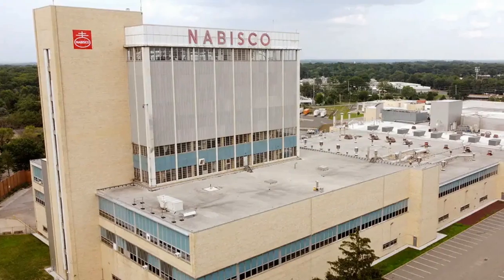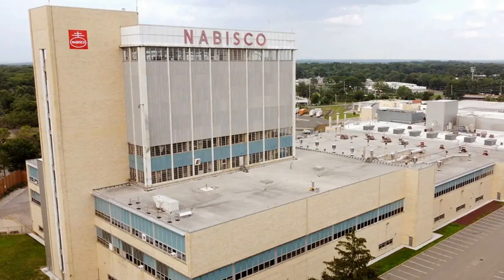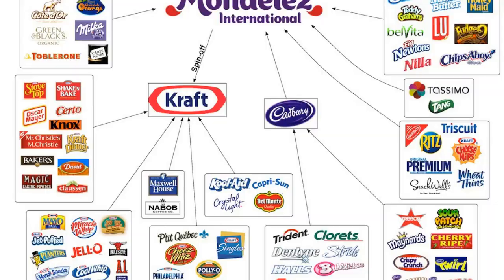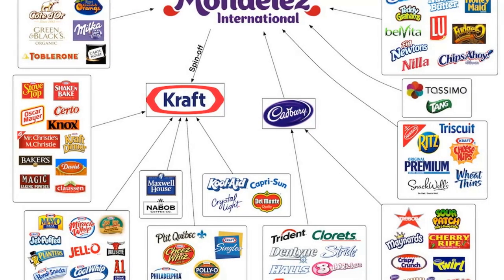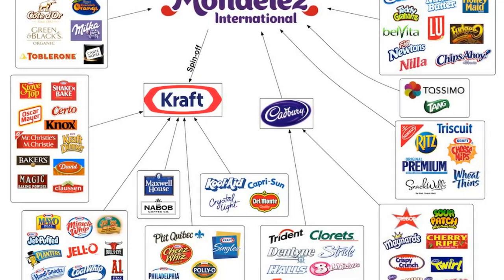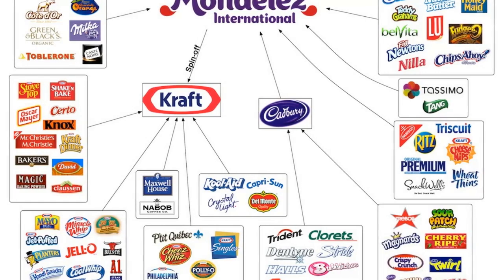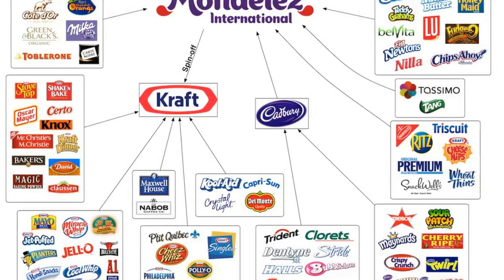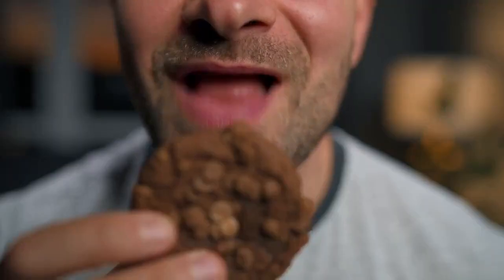How are OREO COOKIES made😋| Which INGREDIENTS are in OREO cookies? ✅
✅ Discover How are OREO COOKIES made😋| Which INGREDIENTS are in OREO cookies? ✅
We visit the Nabisco factory to discover how Mondelez oreos are made.

Are you a fan of Oreo cookies? Have you ever wondered how these delicious treats are made? In this video, we will take you on a journey to discover the fascinating process of how Oreo cookies are made and the story behind them.

First, we will explore the history of Oreo cookies, which date back to 1912 when they were first introduced by the National Biscuit Company (Nabisco). Since then, they have become one of the most popular cookies worldwide, with over 450 billion Oreos sold to date.

So, how do they make Oreo cookies? The process starts with mixing the ingredients, including flour, sugar, and cocoa powder, to create the cookie dough. The dough is then rolled out, cut into circles, and baked in the oven.

Next, we move on to the filling. The creamy filling that we all love is made by mixing together ingredients like sugar, vanilla, and vegetable oil. Once the cookies are cooled, the filling is sandwiched between two cookies to create the iconic Oreo cookie we all know and love.

But how do they make so many Oreo cookies? Oreo cookies are manufactured in factories all around the world, with each factory having its unique process. At the factory, the cookie dough and filling are mixed and prepared in massive quantities, and then the cookies are formed, baked, and filled at a rapid pace.

Did you know that Oreo cookies contain 53 calories per cookie? While they may not be the healthiest snack, they certainly make for a tasty treat.

So, who makes Oreo cookies? Today, Oreo cookies are made by Mondelēz International, a multinational snack company that also produces other well-known brands like Cadbury and Toblerone.